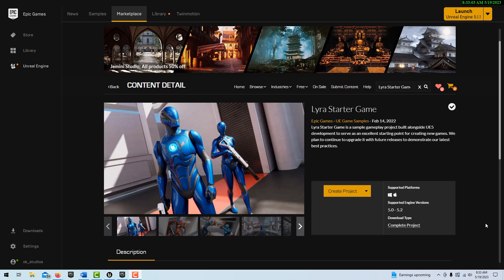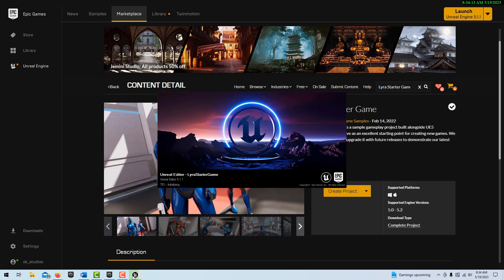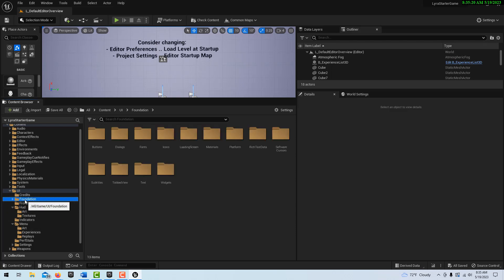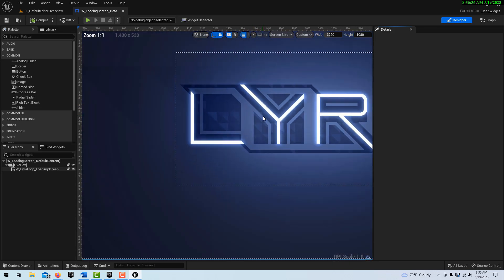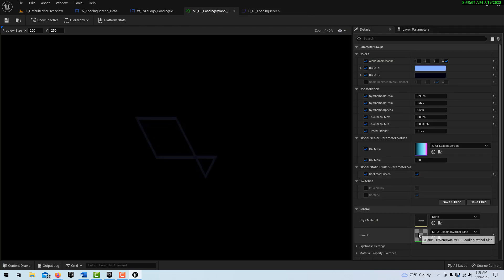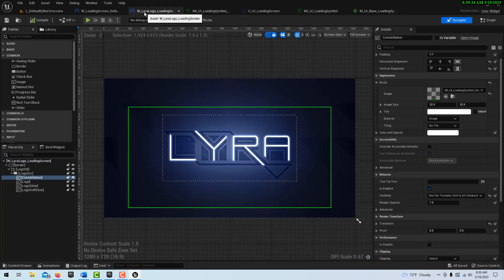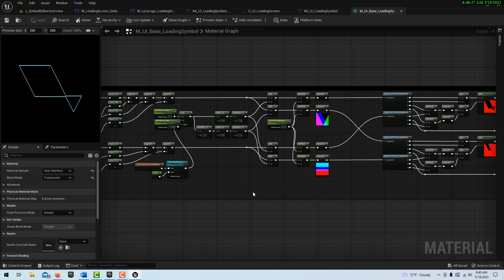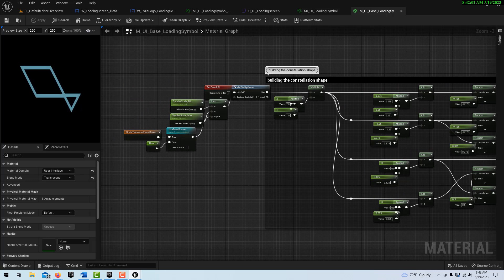Find Your Interests and Humility with Lyra in Unreal Engine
Lyra is a free "starter" game you can download from the Unreal Marketplace. It is an advanced game built by top notch artists and developers and represents the pinnacle of what Unreal Engine can do. By studying it, you will not only be humbled by its sophistication and complexity, but it can help you figure out where you true interests lie.